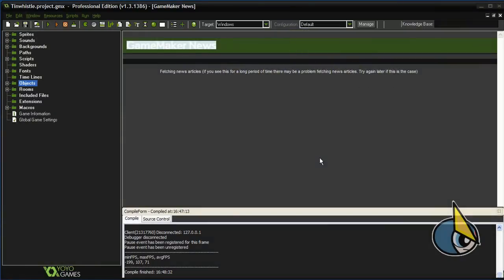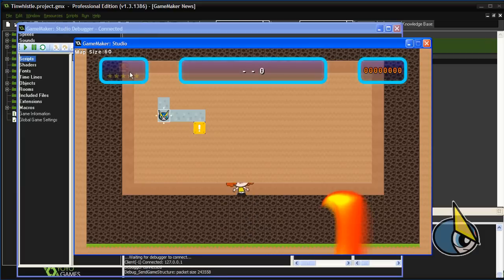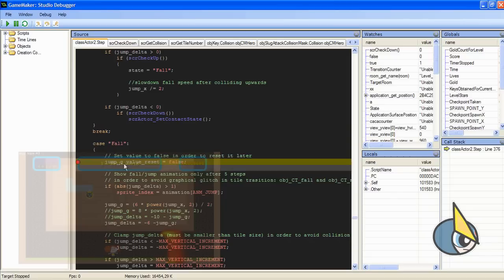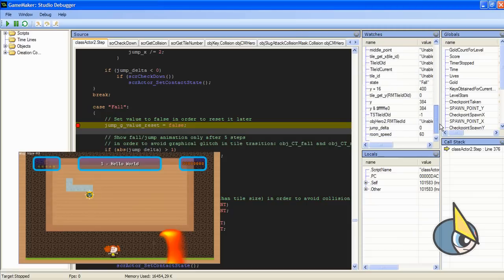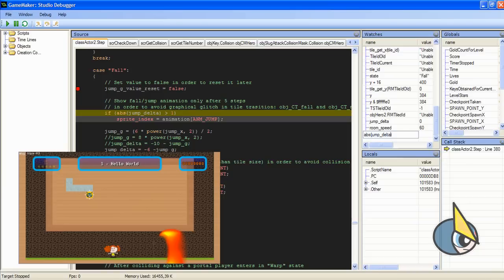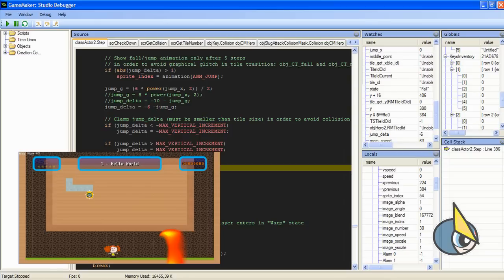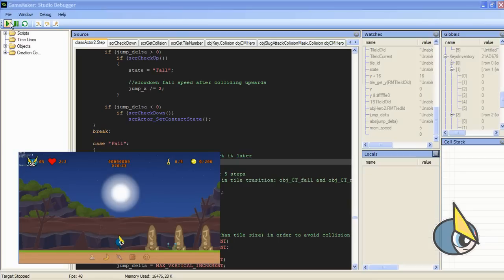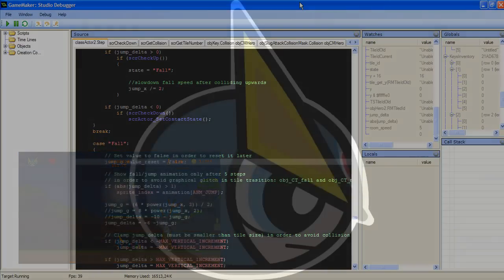Game Maker Studio New Debugger Tutorial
I'll show you an overview of the new Game Maker Studio 1.3 debugger!